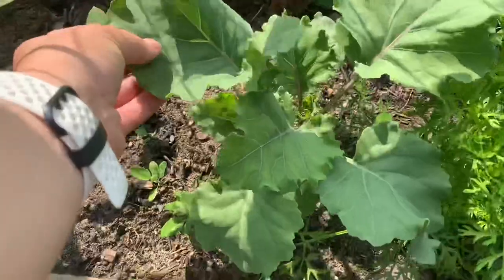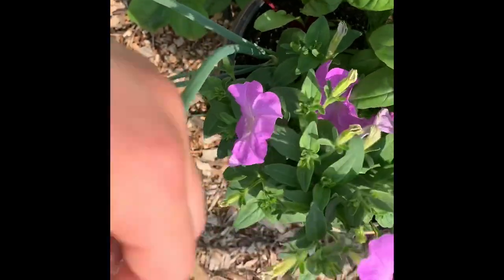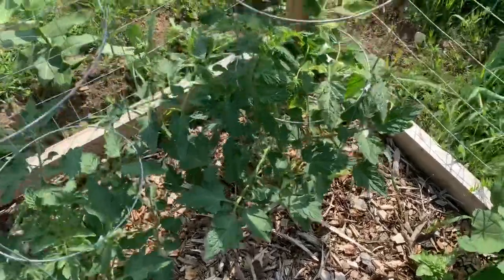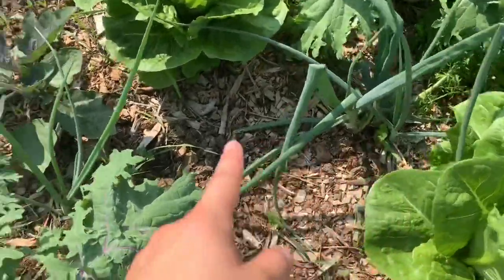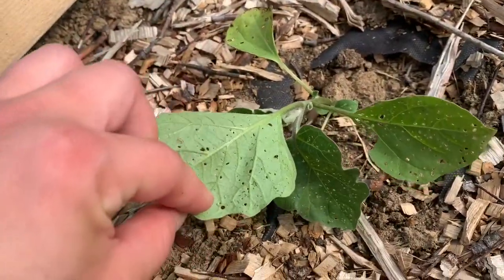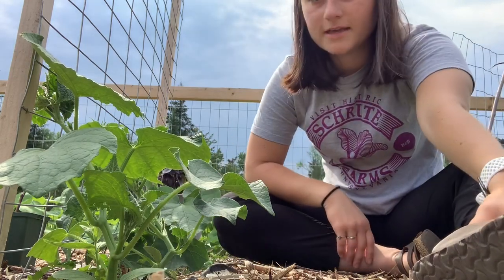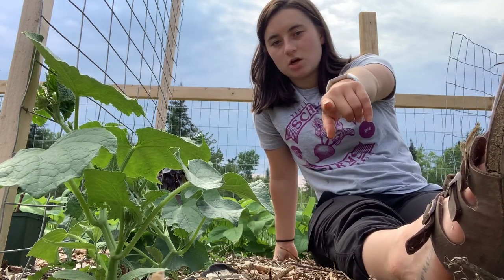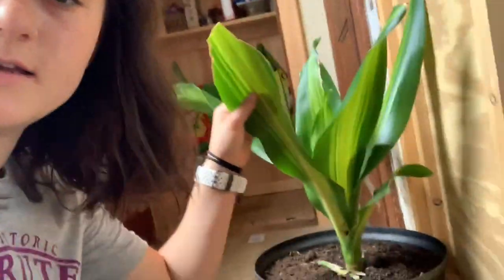July 2nd Tour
Beautiful veggie flowers are starting to bloom! 🌺🥬
Learn about male and female flowers and what that means!
Learn more about natural pest management techniques!
Potato bugs! Black fleas!! And many more! 🤬🤬